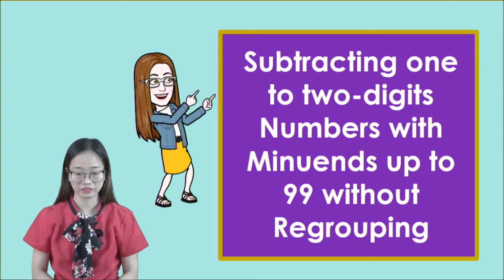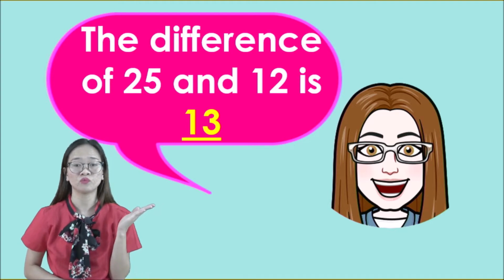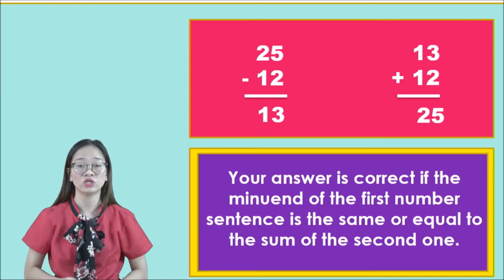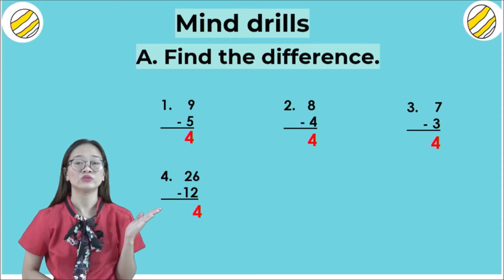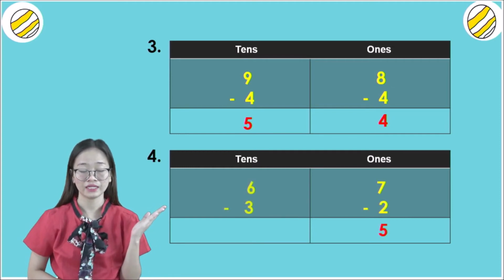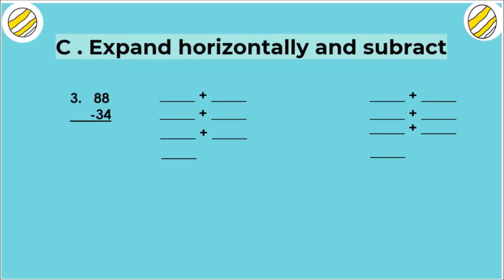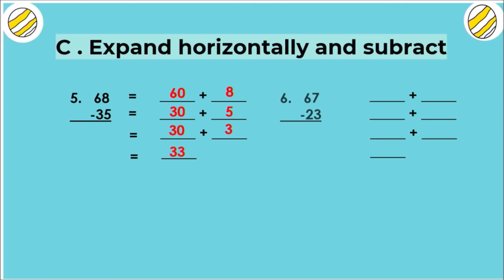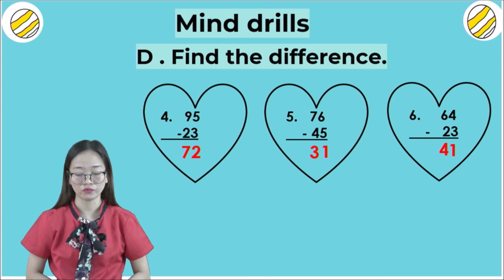Elementary School G1 MATHEMATICS pages By Lani